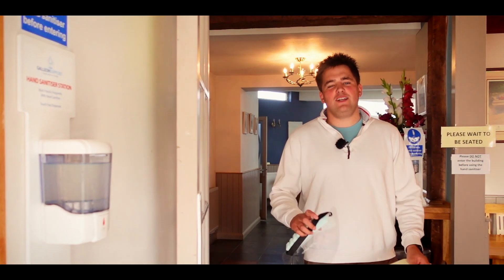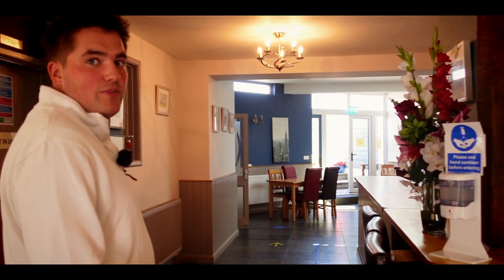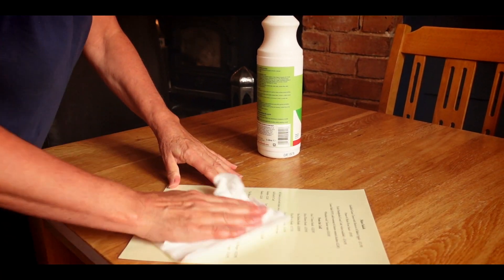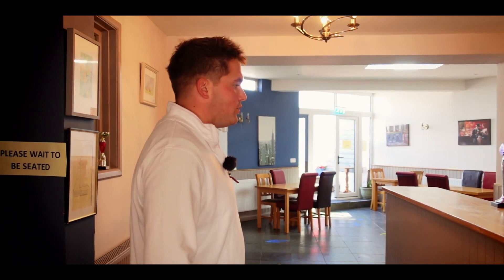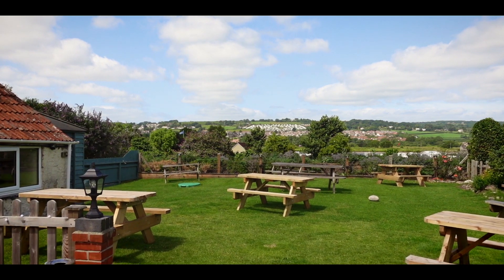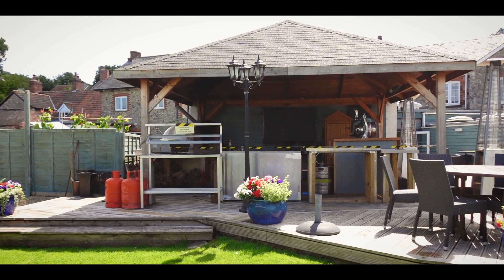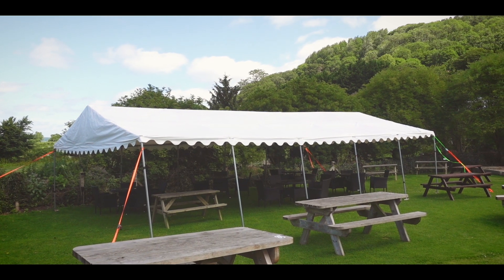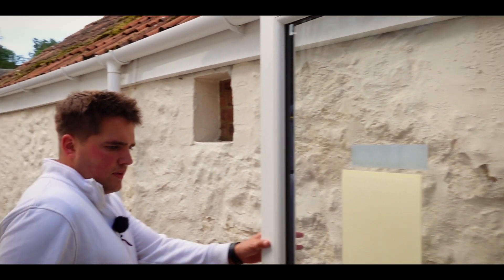Ship Inn Axmouth East Devon Safeguarding Measures